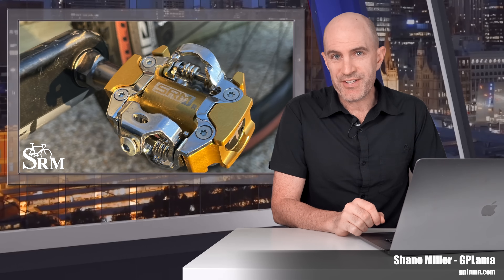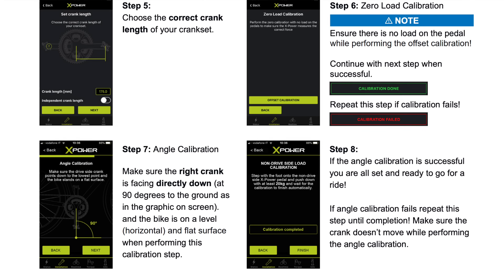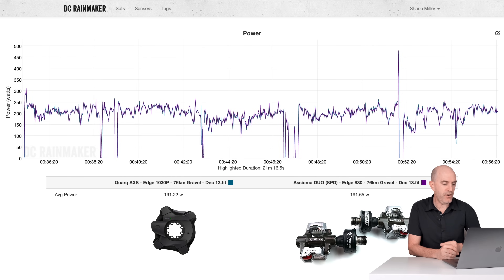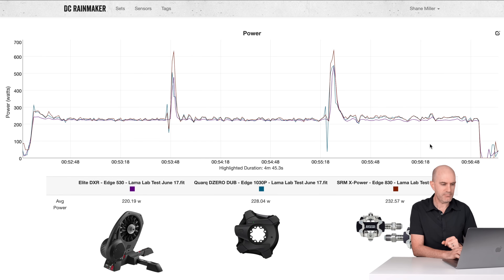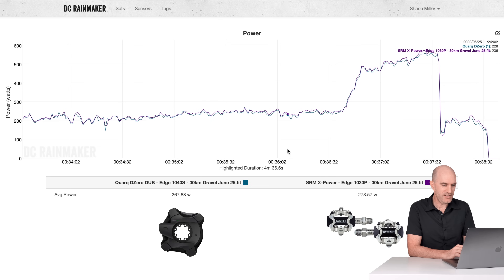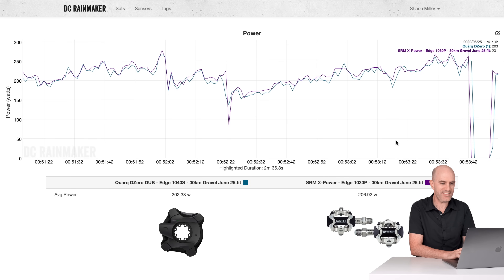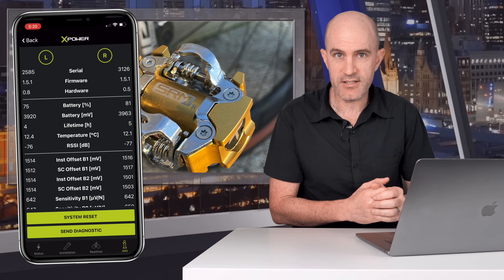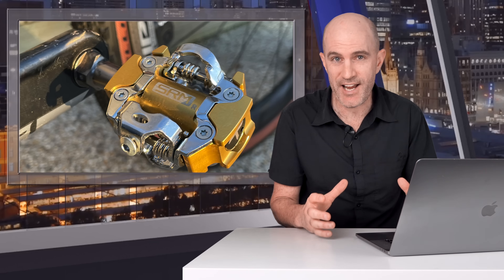SRM X-Power SPD Power Meter Pedals: Details // Lama Lab Tested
The SRM X-Power was the first 'official' SPD power meter pedal on the market. In this video I cover the technical specifications and my experience with these power meter pedals after having them on my bike for over a month.

SRM X-Power Technical Specifications:
● Style: SPD Dual Sided Entry Pedal (MTB)
● Accuracy ±2%
● SINGLE, DUAL or BUNDLE (incl. SRM PC8)
● Left / Right Balance, Pedal Smoothness, Torque Effectiveness.
● Active Temperature Compensation *(Are temperature compensated)
● ANT+™ and Bluetooth®
● OS & Android™ App
● Rechargeable via magnetic charger
● Up to 30h runtime (standby power draw is 2-5% per day)
● Weight 345g pair without cleats (Claimed)
● Pedal Stack height of 10.5 mm
● Q-Factor 54 mm
● Crank Length Range: 75.0 and 235.0 mm.
● Firmware updates via Bluetooth (1.5.1 used for all my testing)

Video Index:
0:00 Intro
0:12 Technical Specifications
1:49 Pricing
1:59 SPD Pedal Performance / Installation
2:28 Is the X-Power a Good Power Meter?
2:40 Power Analysis Intro
3:34 Power Data Review - Indoor
5:49 Power Data Review - Outdoor
8:50 Static Calibration Test / Verification
9:26 Battery Performance - The Show Stopper
10:58 Commentary on X-Power Design/Build
11:22 Summary of Issues
12:41 Wrap Up